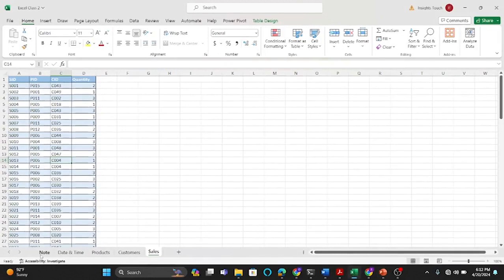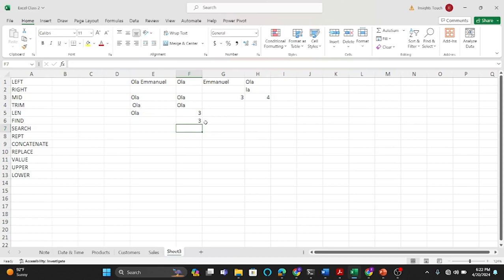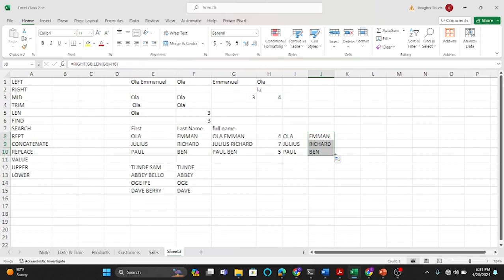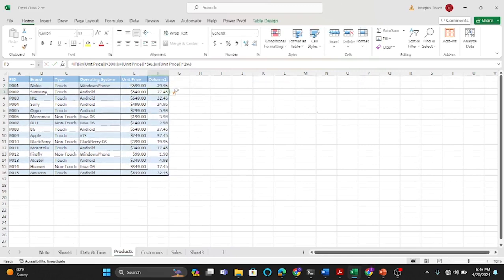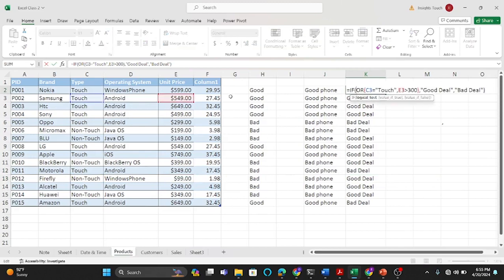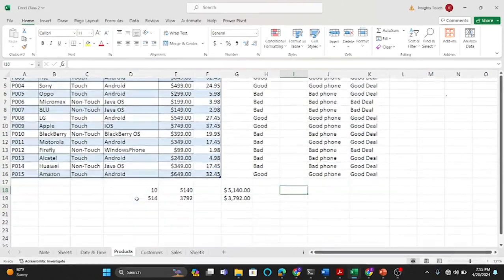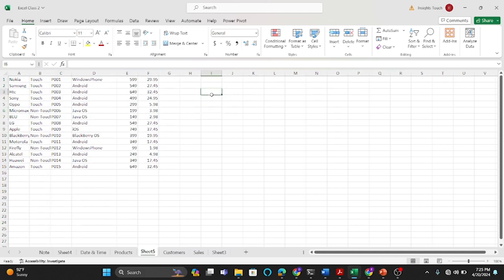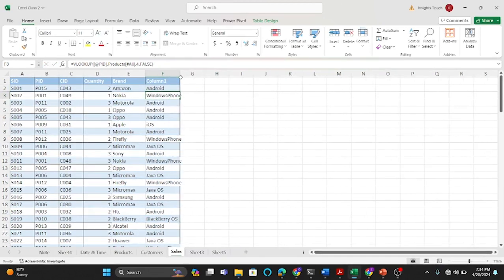Excel Part 2 ; Advance Excel Functions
The 10-week Advanced Excel Data Analytics Bootcamp is tailored for individuals looking to enhance their proficiency in Excel for data analytics and decision-making. Throughout this intensive program, participants will delve deep into Excel's advanced features and functions, enabling them to manipulate and analyze data more effectively.